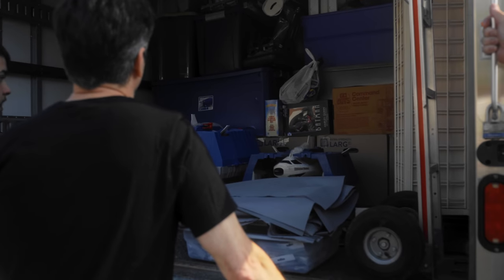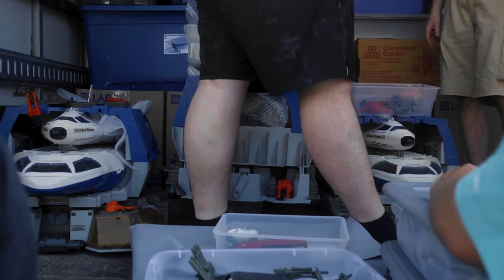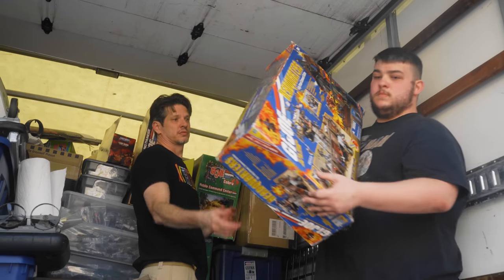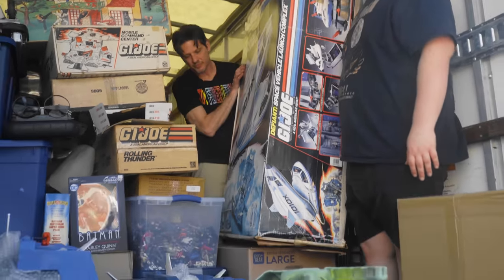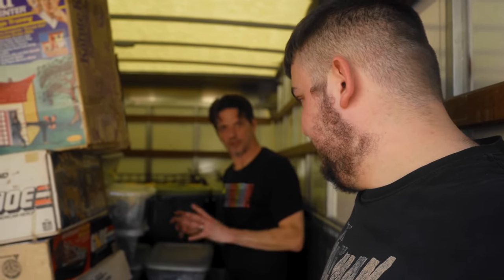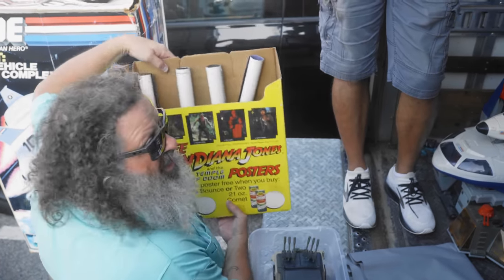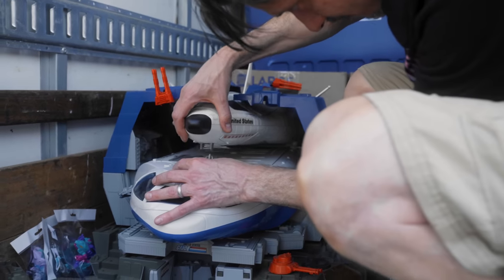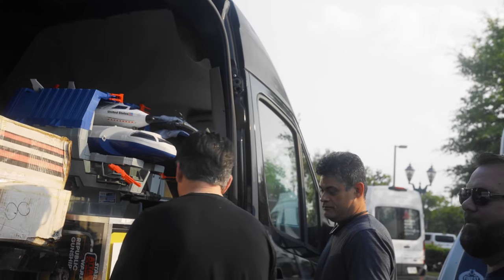Would You Buy 3 G.I. Joe Defiants out of a Moving Truck?!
Toy Federation Adventures: Ryan's Epic JoeFest Journey Begins!

Welcome back, toy enthusiasts, to another exciting episode of Toy Federation! In this action-packed installment, join us as we kick off a thrilling four-part series, starting with Ryan's unforgettable journey to JoeFest in Augusta, Georgia. Get ready to immerse yourself in a world of nostalgia, rare finds, and camaraderie among fellow collectors.

Episode Highlights:
🚗 Pre-JoeFest Excitement: The adventure starts with Ryan's arrival in Augusta, Georgia, a day before the highly anticipated JoeFest convention. Before setting up his own booth at the event, Ryan's day takes an unexpected twist when he meets up with his friend Blake and a group of passionate toy collectors.

🚚 The Mysterious Moving Truck: Blake's moving truck holds an intriguing secret - three pristine G.I. Joe Defiant playsets! As Ryan contemplates which Defiant to add to his collection, the excitement reaches a fever pitch. With nostalgia in the air, the episode sets the stage for a rollercoaster of toy reveals.

🎉 Toy Bonanza: As Ryan carefully evaluates his Defiant options, the toy universe opens up with a stunning array of collectibles. From iconic G.I. Joe vehicles, including the awe-inspiring G.I. Joe headquarters and the rugged G.I. Joe Hummer, to rare gems like the Super Friends Batmobile and an intriguing third-party knockoff Batmobile, the episode showcases a treasure trove of toys that will leave every collector wide-eyed.

🎥 Indiana Jones and More: The surprises keep coming as the camera pans over a collection of Indiana Jones posters that stir up memories of epic adventures. The diverse range of toys on display highlights the rich tapestry of pop culture influences that have captured the hearts of collectors and fans alike.

🌟 JoeFest Preview: With each passing minute, the excitement grows as the episode sets the stage for the upcoming JoeFest convention. Get ready to dive headfirst into the world of toys, pop culture, and unforgettable memories as we follow Ryan's journey through the convention in the next episodes of this thrilling series.

🎬 Stay Tuned: This episode marks the beginning of an incredible four-part series capturing the essence of JoeFest and the thrill of collecting. Join us as we continue to follow Ryan's adventures, explore rare finds, and share in the joy of connecting with fellow collectors.

Get ready to embark on a journey of nostalgia, camaraderie, and the sheer joy of collecting at JoeFest!

The G.I. Joe Defiant is one of the most iconic and sought-after playsets in the G.I. Joe action figure toy line. It was released by Hasbro in 1987 as part of the Real American Hero series. The Defiant was a massive space shuttle complex that served as a mobile launch platform for the G.I. Joe team's space missions.

Here are some key features and details about the G.I. Joe Defiant:

Size and Complexity: The Defiant was an enormous playset, standing over four feet tall when fully assembled. It consisted of three main components: the Crusader Space Shuttle, the Payload action figure, and the gantry system.

Crusader Space Shuttle: The Crusader was a space shuttle that could be launched from the gantry. It had a cockpit, cargo bay, and various interactive features. The cargo bay could hold G.I. Joe action figures, vehicles, and equipment.

Payload Action Figure: Payload was the astronaut action figure included with the Defiant. He came with a removable helmet and a host of accessories, making him a crucial part of the playset.

Gantry System: The gantry was the launch platform for the Crusader shuttle. It had multiple levels, a sliding elevator, and numerous points of interaction. It was where the action figures prepared for space missions.

Interactive Features: The Defiant had many interactive elements, including control panels, a retractable blast shield, a satellite, and a crane for moving cargo.

Sound and Lights: Some versions of the Defiant playset came with electronic sound and light features, adding to the play value.

The G.I. Joe Defiant was a marvel of toy engineering and remains highly prized among collectors due to its size, complexity, and the immersive play experience it offered. It's considered one of the crown jewels of the G.I. Joe toy line and a testament to the creativity and innovation that went into producing toys in the 1980s.

0:00 Intro
0:21 The Defiants!
4:24 Cool Toy
6:36 Finding more Joes
10:54 Deciding on Price
13:41 KnockOff Batmobile
17:20 Deciding on a Defiant